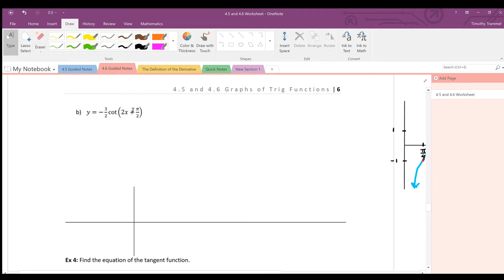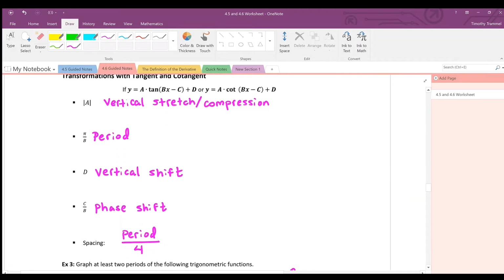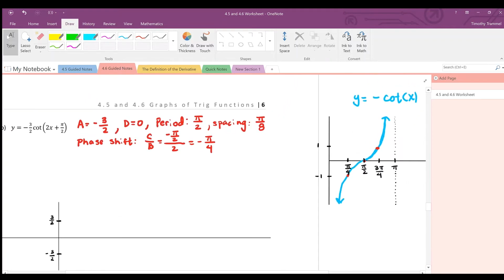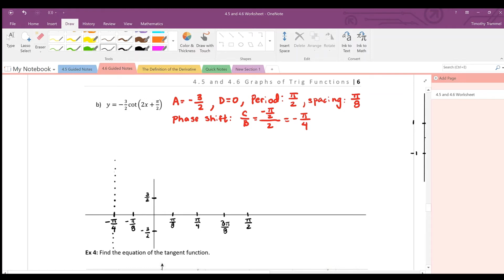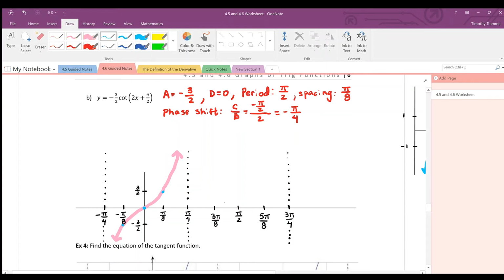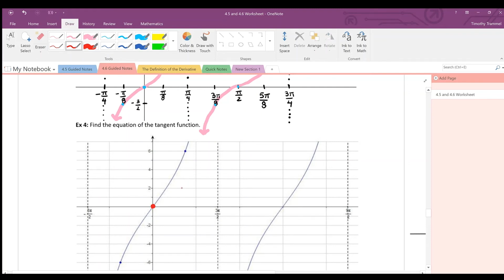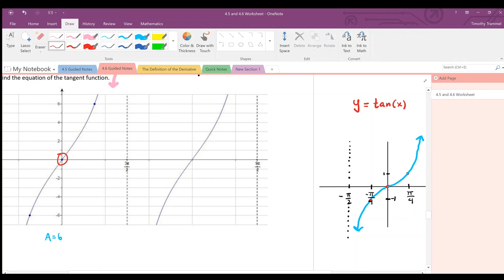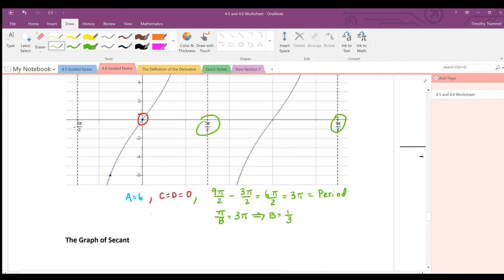4.6 Part 3